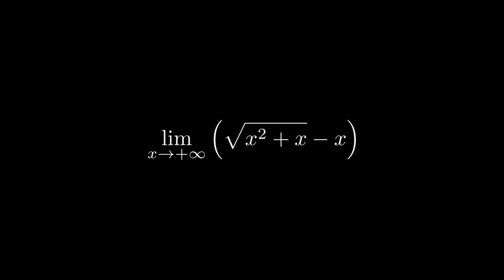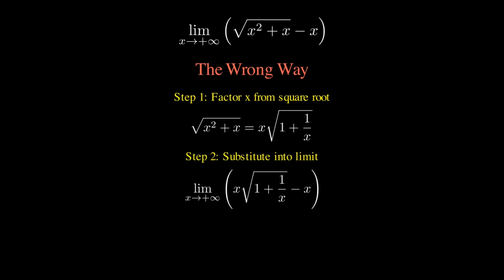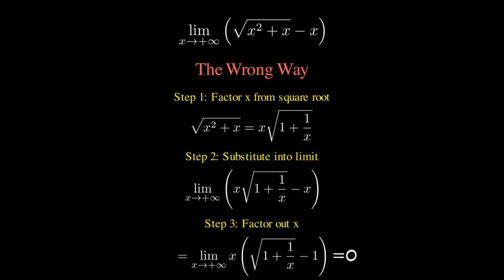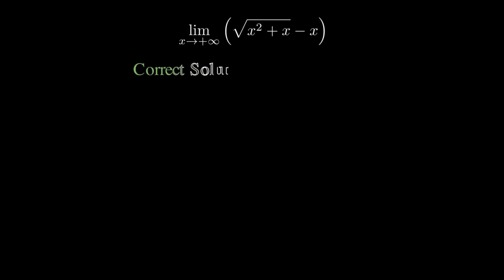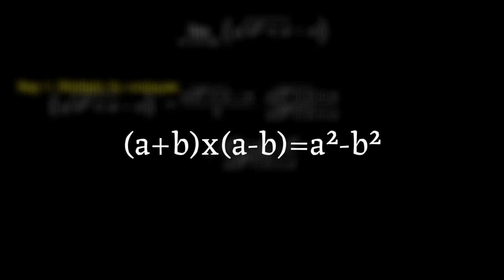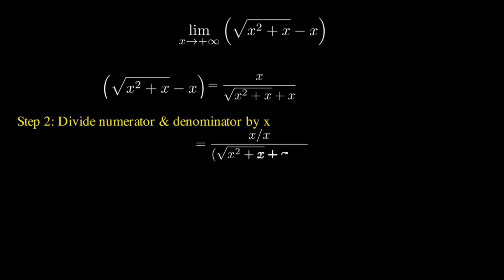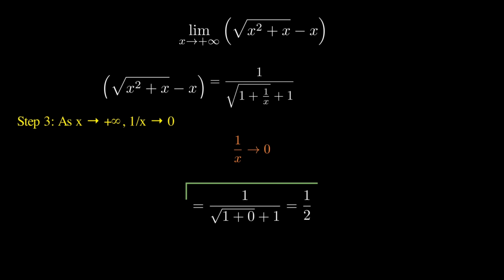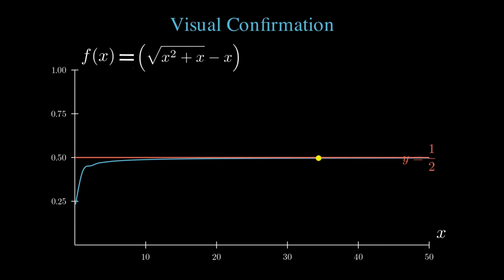You Might Calculate This Problem Wrong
Dive into a classic calculus limit problem: the limit as x approaches positive infinity of √(x² + x) - x. This indeterminate form (∞ - ∞) trips up many students, but we'll break it down step by step! In this video, we expose a common mistake—factoring x out of the square root incorrectly, leading to a false zero result—and show the right way using rationalization (multiplying by the conjugate).
Watch as we simplify the expression to reveal the true limit of 1/2. Perfect for calculus students, AP Calc prep, or anyone brushing up on limits at infinity. Learn why the conjugate technique is essential for square root limits and avoid pitfalls in your own problems!